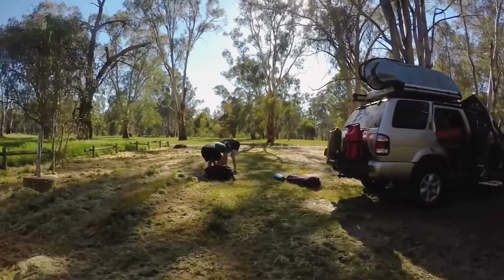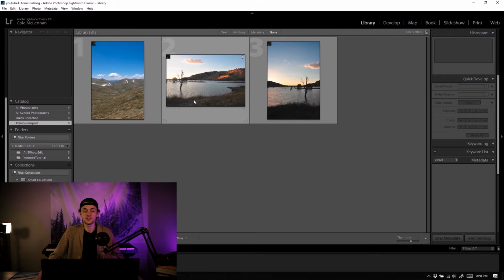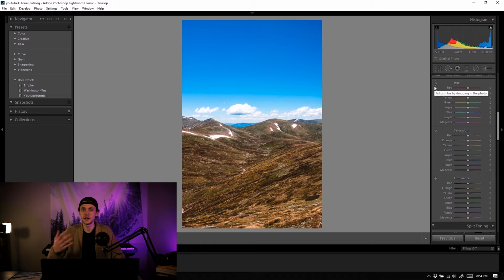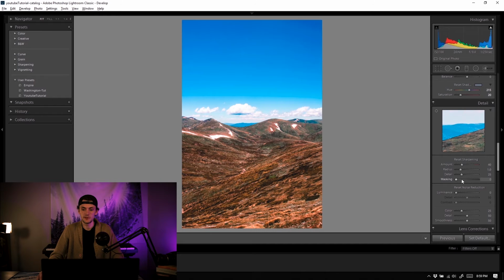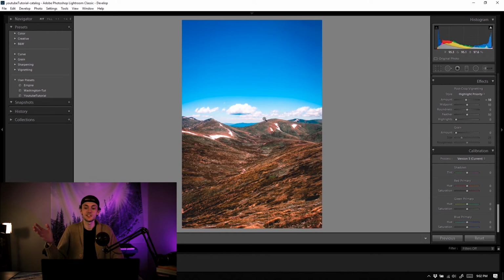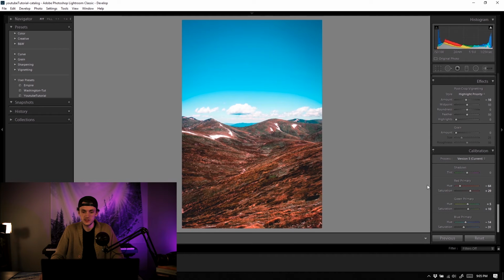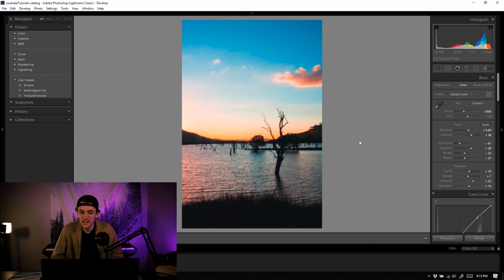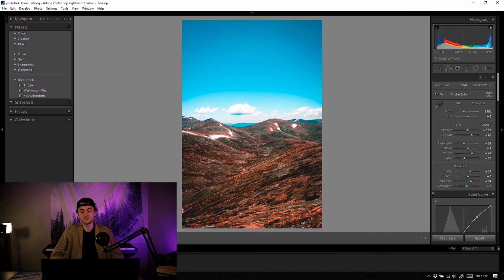Editing Some of my Oldest Photos | Have I Improved? | Adobe Lightroom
If you enjoyed this video make sure to like!! It really does help!!

I wanted to go back into some of the archives and dig up some photos from my early days of photography. I figured why not choose some from a time in my life that has sort of defined the path I'm on now, in the creative business space.

I think I was able to create some cool images here especially both of vertical images. Let me know what you thought about them in the comments.